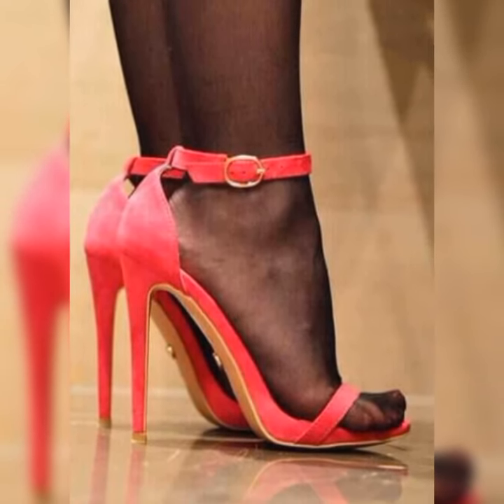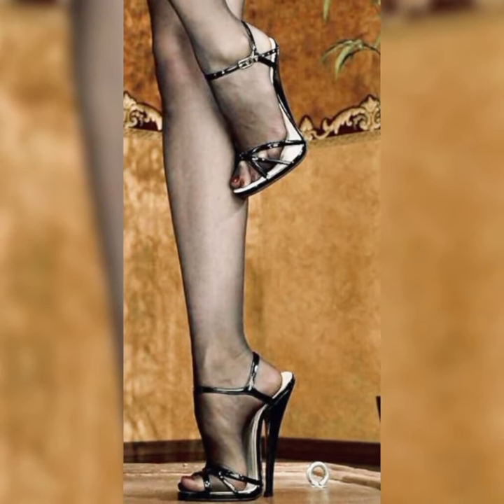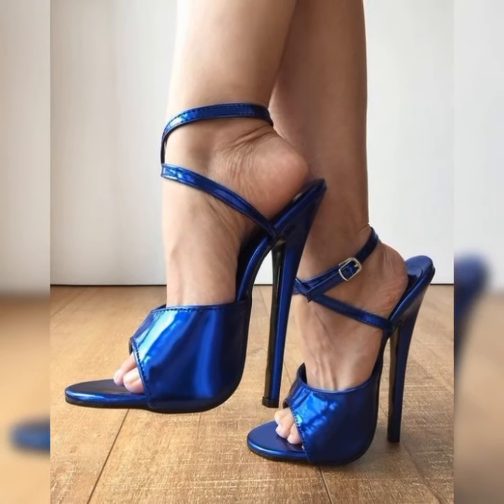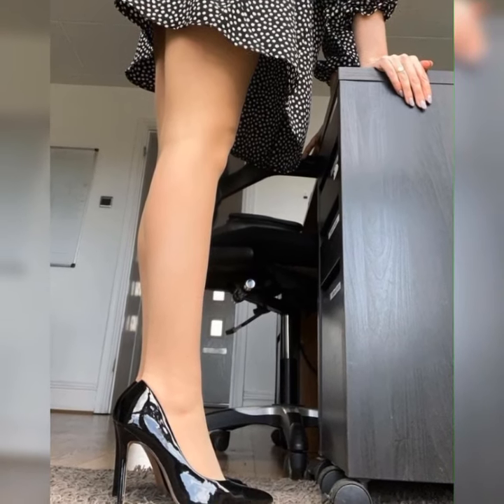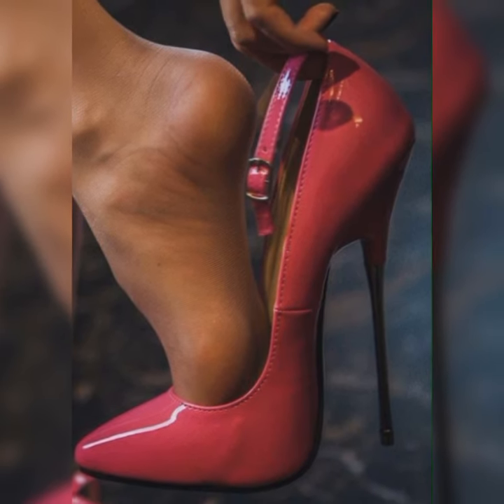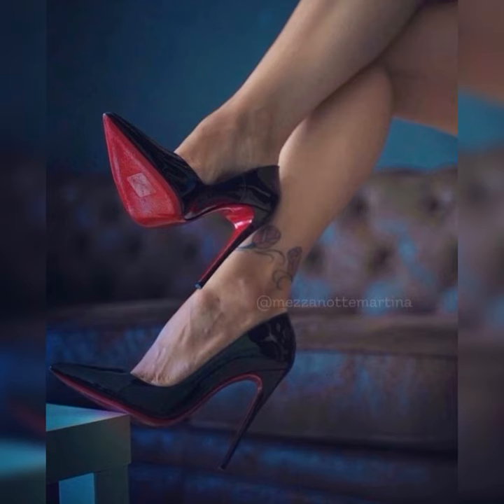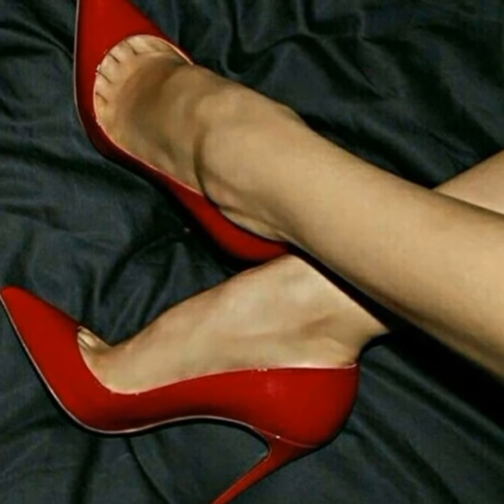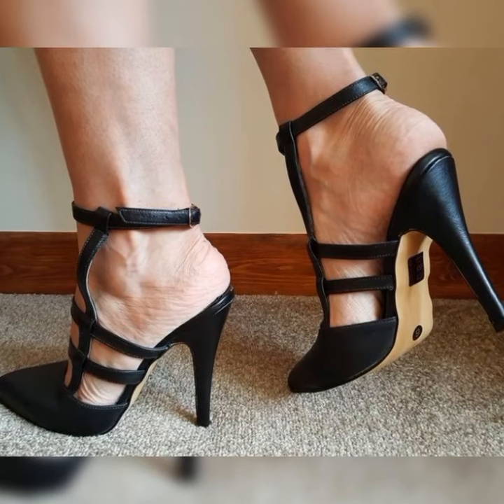Most Popular & Stylish Bucks For Women's || Best Stylish Bucks || nylon Stockings || high heels👠